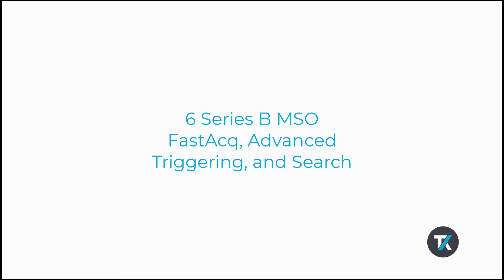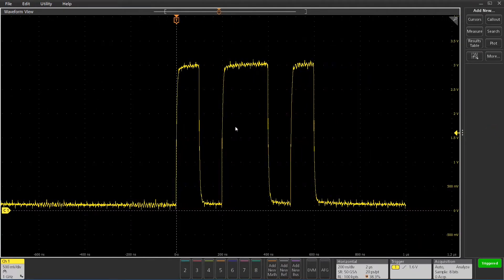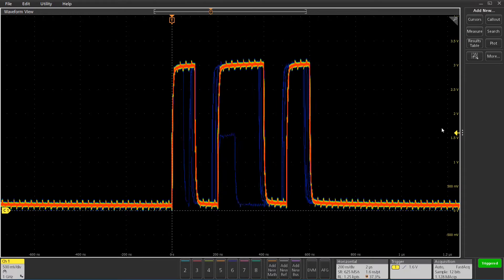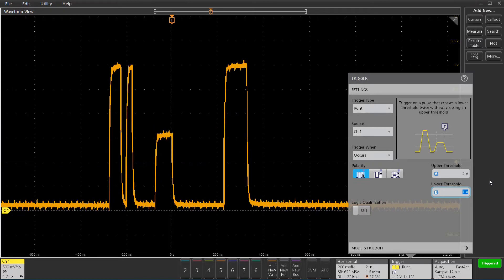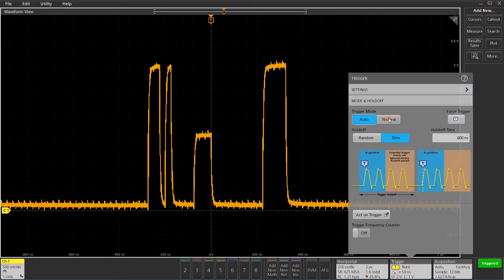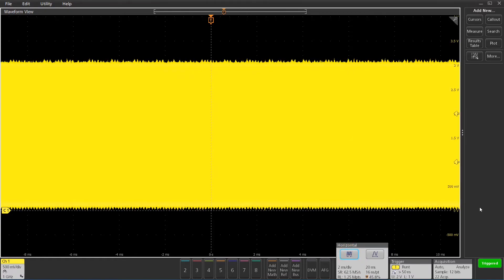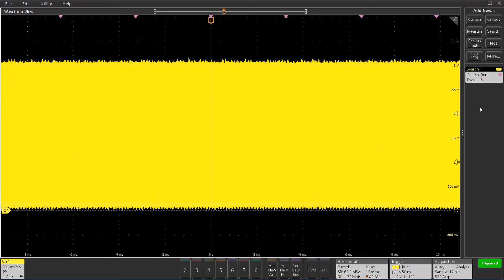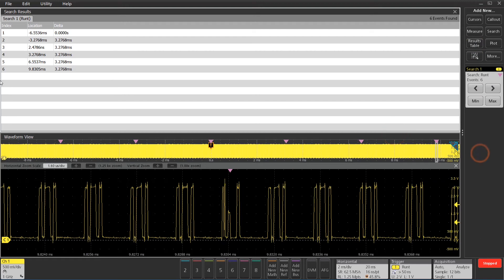Finding Anomalies on a 6 Series B MSO Oscilloscope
Learn how fast waveform update rates help uncover intermittent signal anomalies, and advanced triggering and search techniques can determine how often they occur.